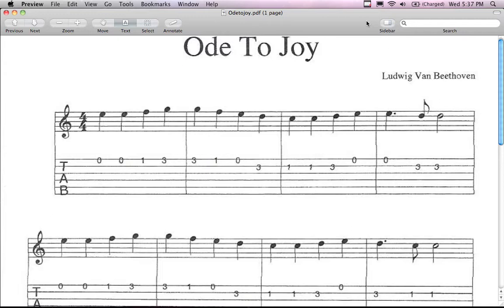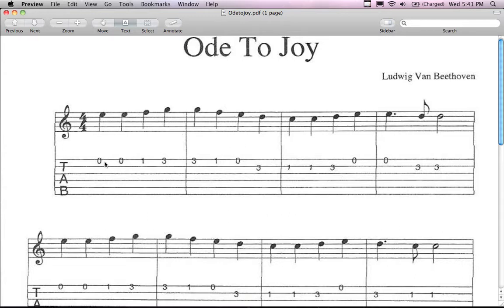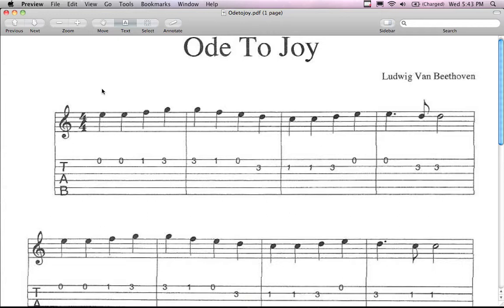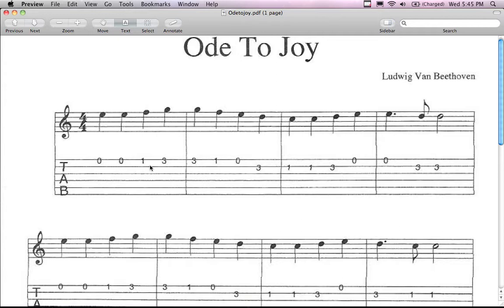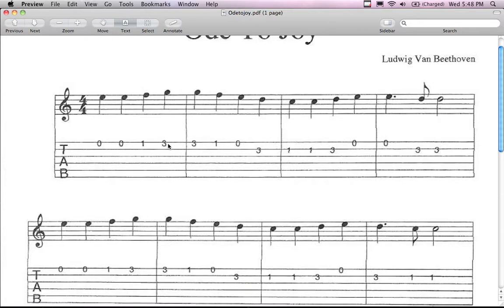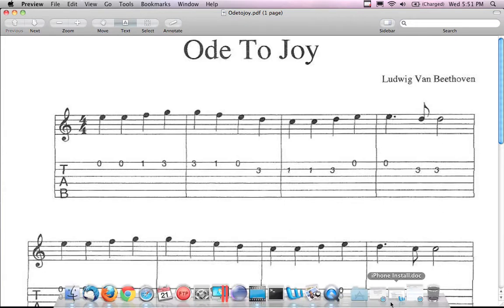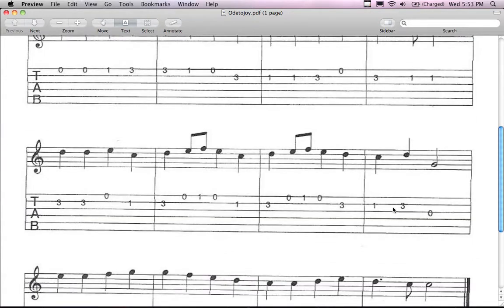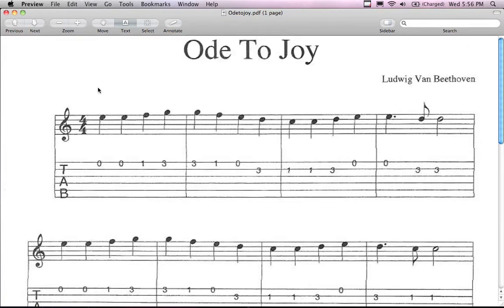Introduction to Fingerstyle Guitar - Lesson 2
This lecture demonstrates how to read music. Simple TAB notation and music signature is explained. Temp and rhythm is also demonstrated. No music background is needed to understand and use TAB notation. Most guitar music is available in tab notation. To get the two handouts used in this video use one of the following links. For the basic 4 types of notes go or for the "Ode To Joy" music sheet go